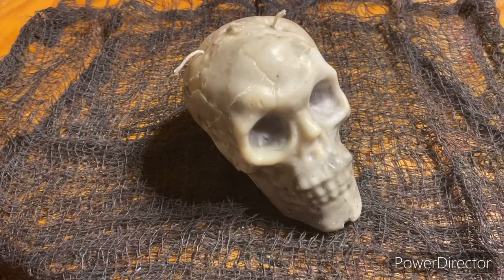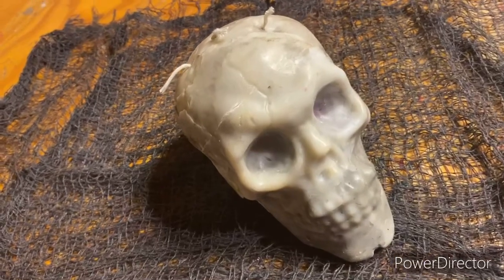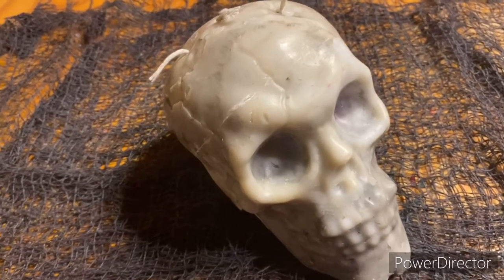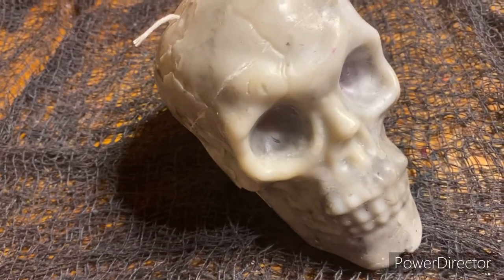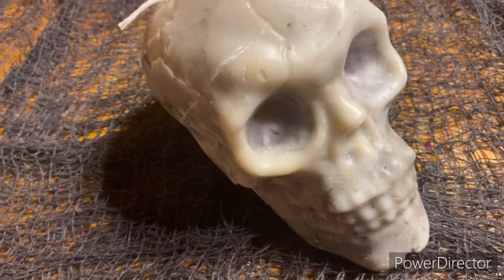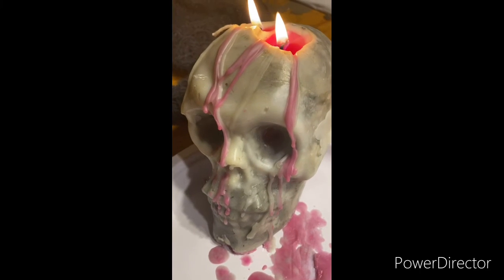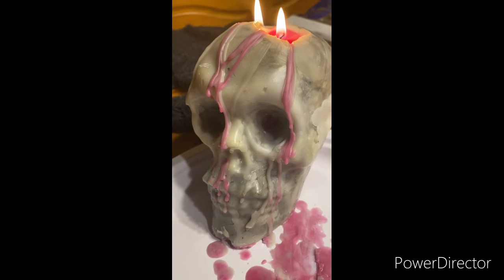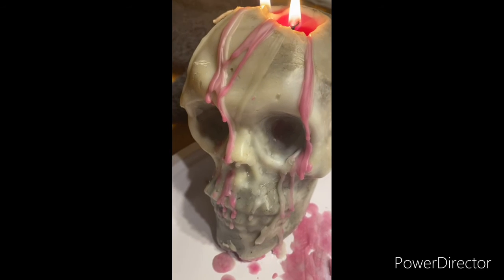I made a skull candle